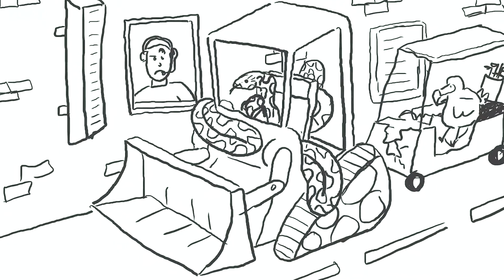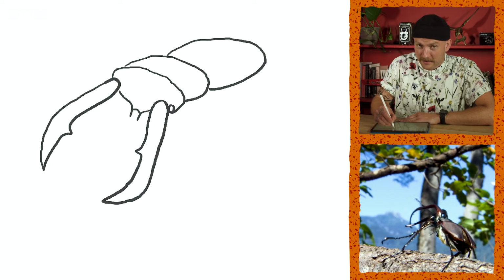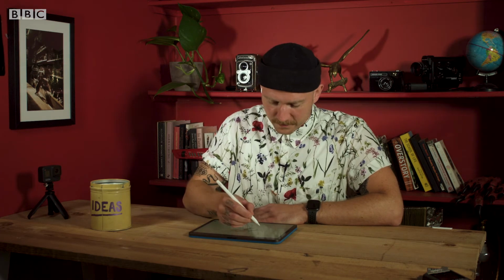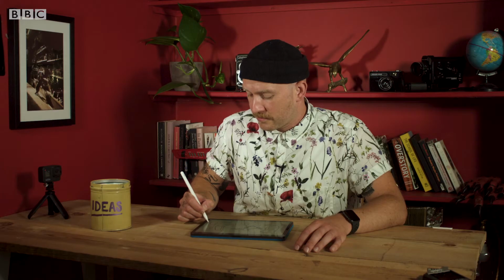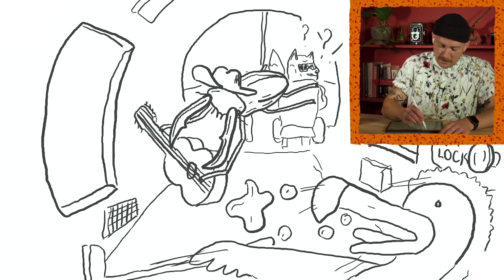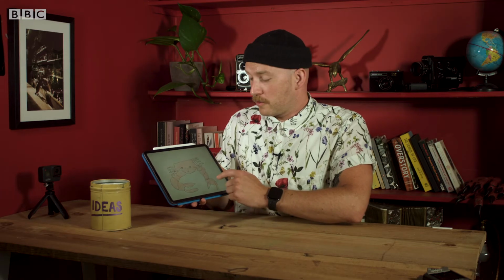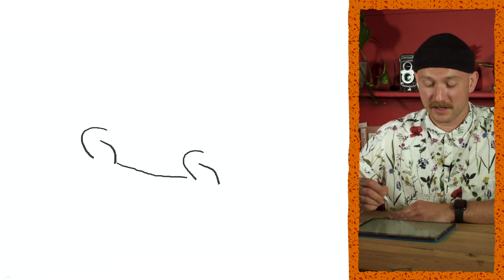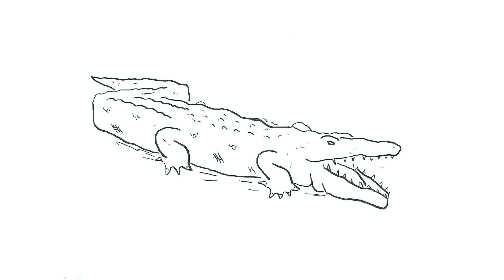How To Draw A Stag Beetle...PLAYING THE GUITAR! | Earth Sketch Pad Extra | BBC Earth Kids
Today's stag beetle is starting a band...on a rocketship...in space. Nice! Stag beetles are the largest ground-dwelling beetle in Britain. Get your adult helper to share your creature chaos ideas and your amazing art with @BBCEarth on Instagram or Twitter, using the hashtag BBCEarthSketchPad, and we might show it in a later show!

Earth Sketch Pad Episode 21 with Ricky Martin
Ever wanted to draw a squirrel (decking a grizzly bear), an aardvark (with its nose stuck in a hoover), or a goose (ruining a kid’s birthday party)? Armed only with a pad of paper, jumbo markers, and a dollop of mischief, a host of artists and creators share their tips, tricks and hacks for drawing bugs, birds and beasts.

Welcome to BBC Earth Kids, combining fun facts, amazing creatures, your favourite faces and a whole load of cool stuff about our planet. Be prepared to squeal and squirm as creepy crawlies frolic over some famous faces, discover all the best tips, tricks and hacks to help you draw incredible animals, and poke your nose into every part of life with a pampered pet pal. Not to mention bringing you the best clips from the BBC’s natural history programmes, chosen specially for our most curious explorers.

Ricky Martin - Presenter
Geoff Coward - Director
Neil Mossey - Series Producer
Chris Allen - Executive Producer
Pauline Stone - Production Manager
Sophie Pierce - Researcher